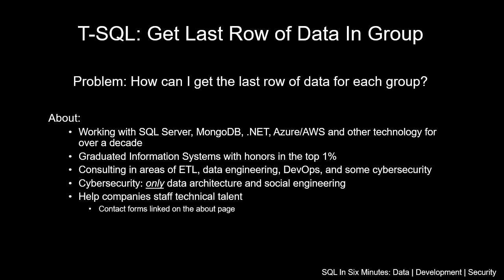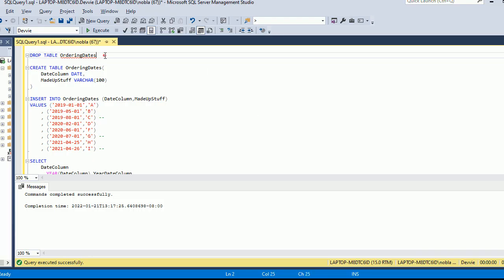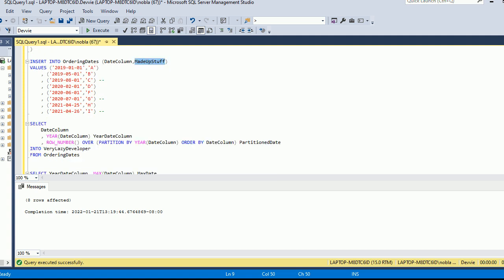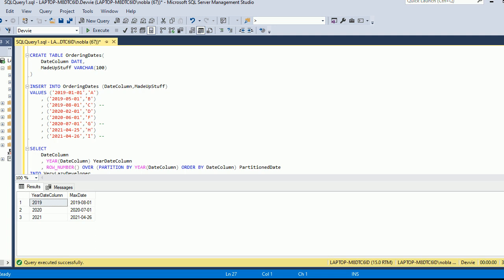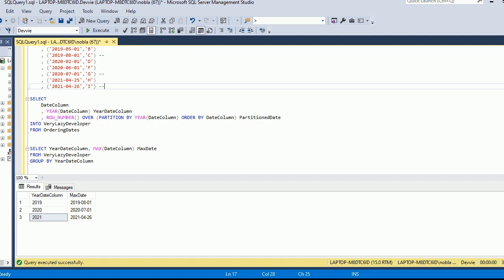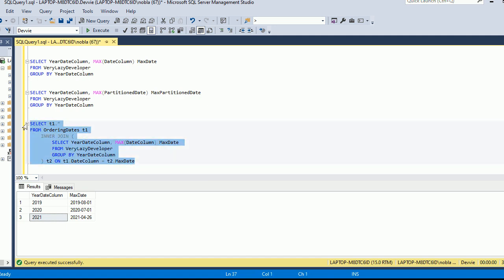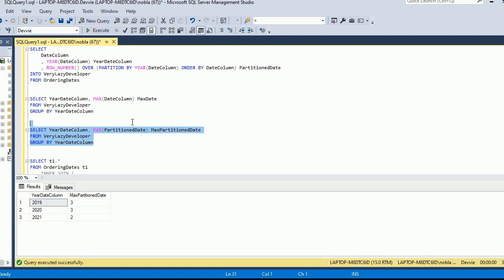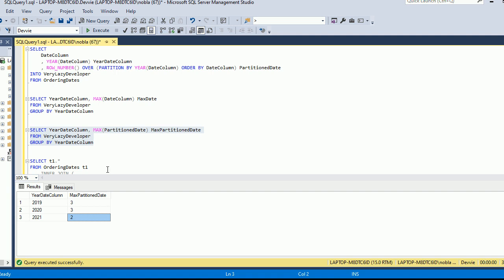T-SQL: Get Last Row of Data For Each Group